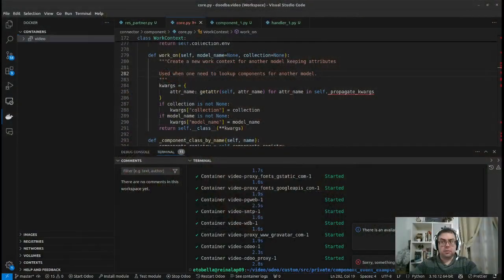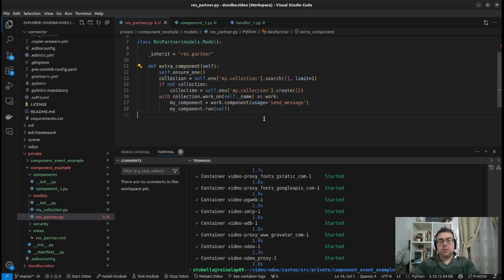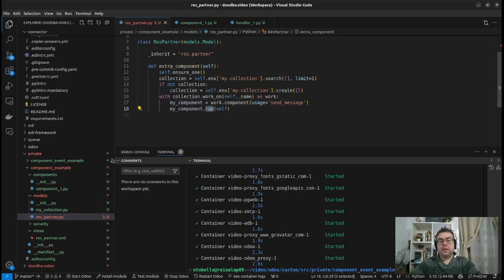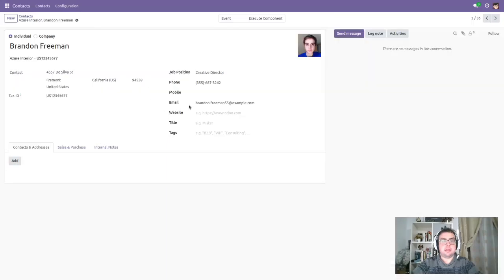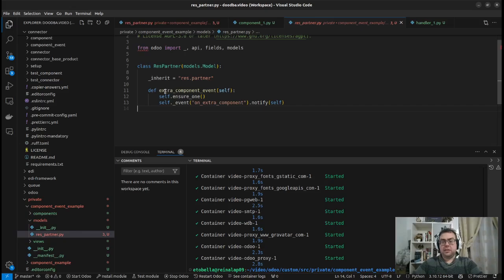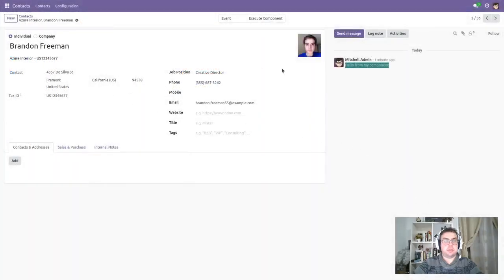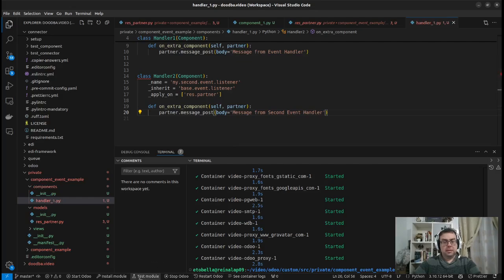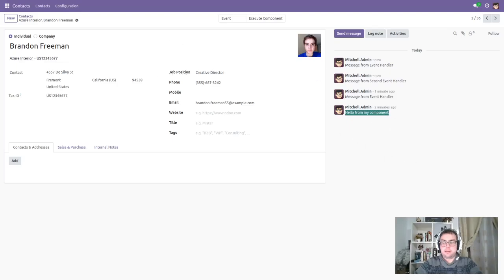Components & Events in Odoo OCA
This video tries to show how to handle events and components of Odoo.

Also, it should show a little background of them.